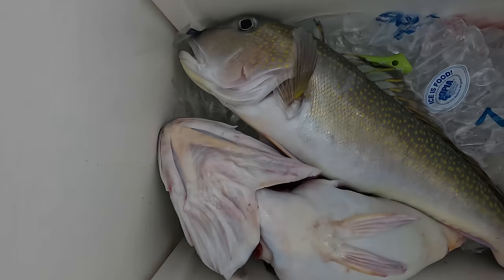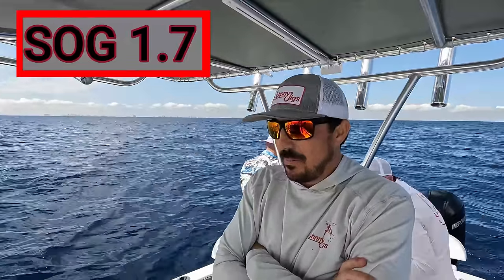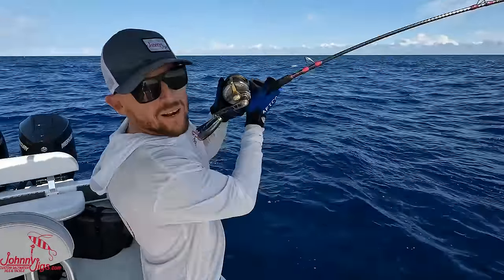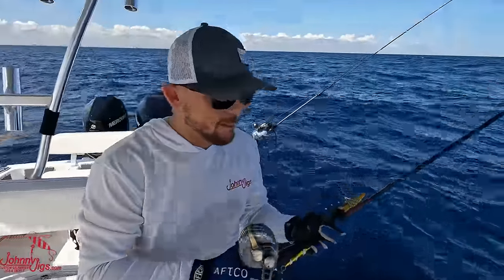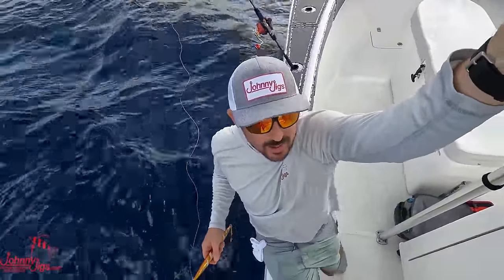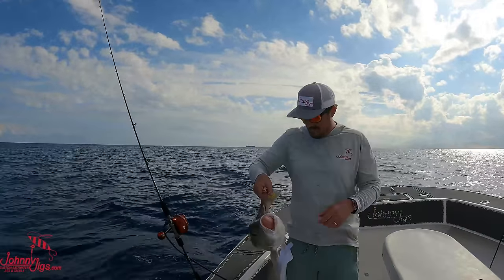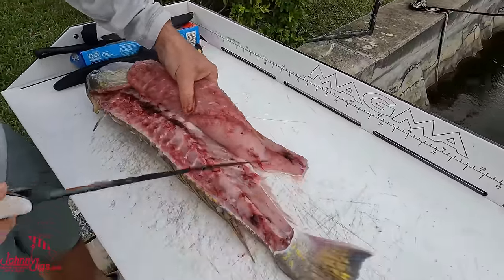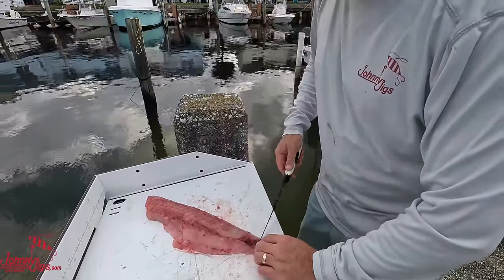DEADLY Deep Drop Technique | Slow Pitch Jigging | Golden Tilefish | Offshore Fishing | JohnnyJigs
Deep dropping can be technical especially when it comes to Slow Pitch Jigging. In this video we try to give you as much information as possible to go out and have a successful day deep drop fishing offshore. Golden tilefish opened up at the first of the year and this has been our first opportunity to get out and try to land one. For a half day of fishing we definitely had some great success.

Rods In Video